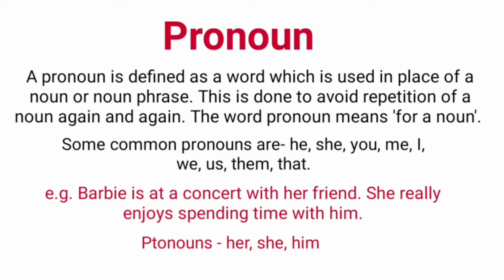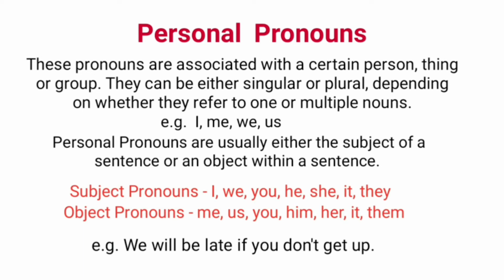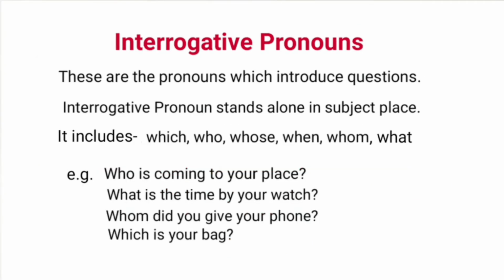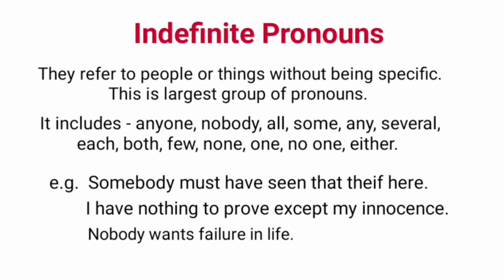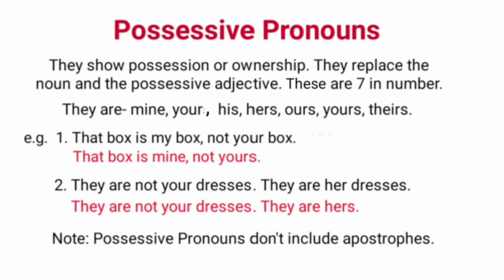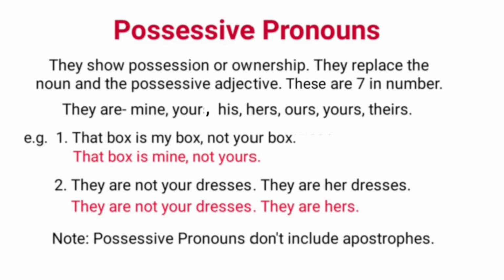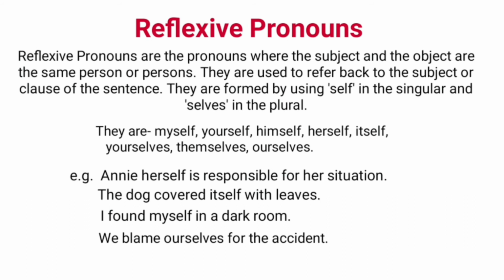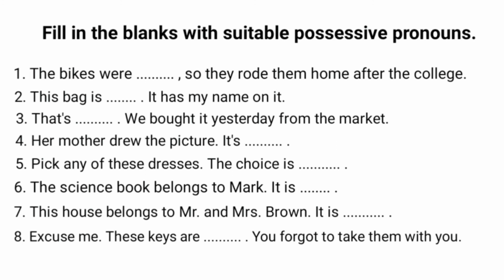Pronoun and its type - Parts of Speech- English Grammar Lessons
In Pronoun and its types, which is a part of 'Parts of Speech- English Grammar Lessons', you can watch - What is Pronoun and its types with examples?. Step by step you'll learn:
Personal Pronoun
Demonstrative Pronoun
Interrogative Pronoun
Relative Pronoun
Indefinite Pronoun
Possessive Pronoun
Reflexive Pronoun
Reciprocal Pronoun
Then there is a practice exercise.
This is a smart learning of English Grammar. Everything is described in simple language.